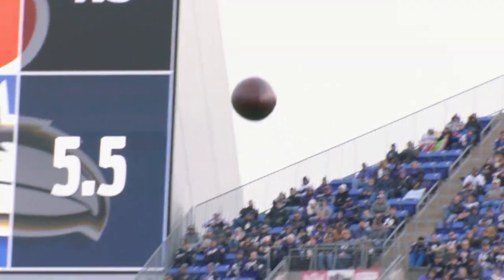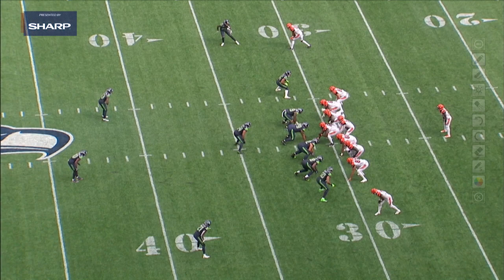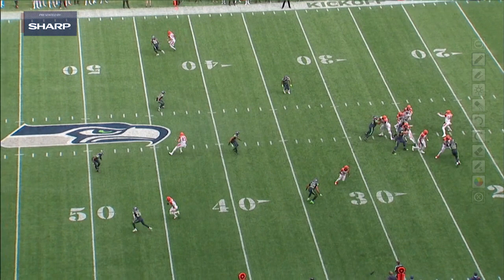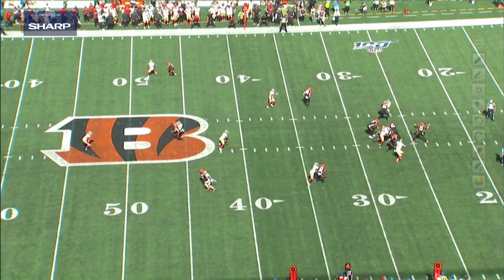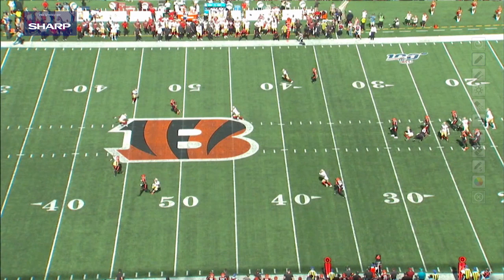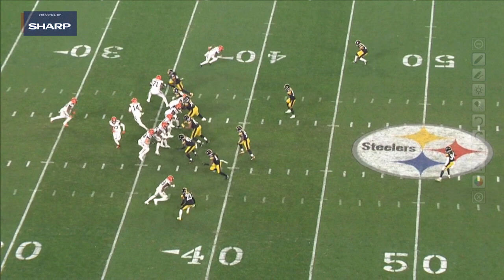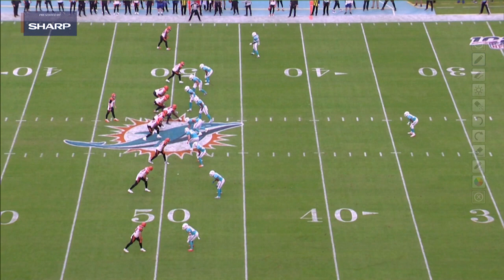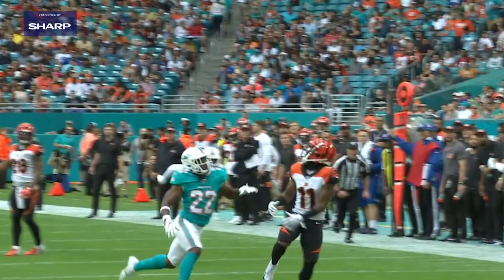Film Room: What John Ross' Speed Can Do for Giants' Offense | New York Giants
Super Bowl champion Shaun O'Hara breaks down the film of new Giants wide receiver John Ross, presented by Sharp.